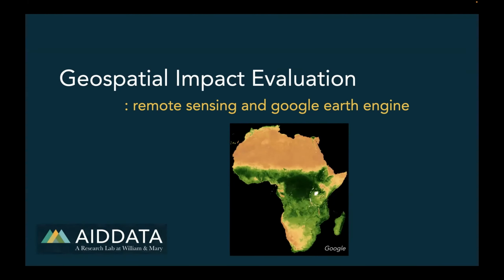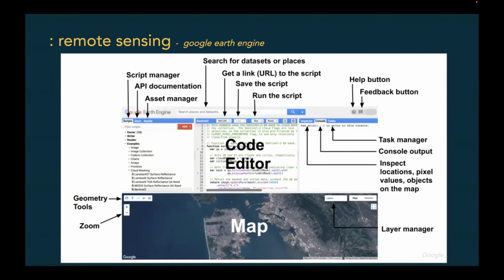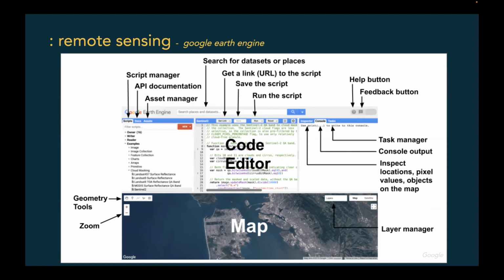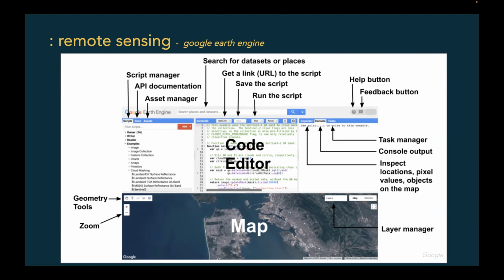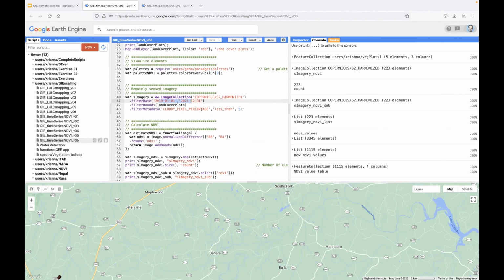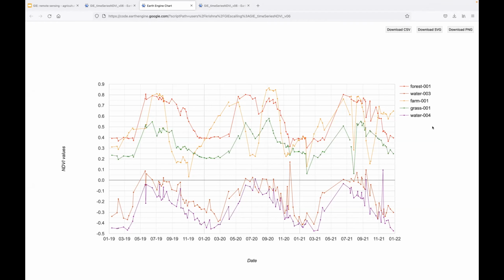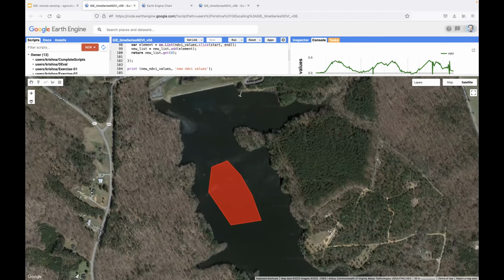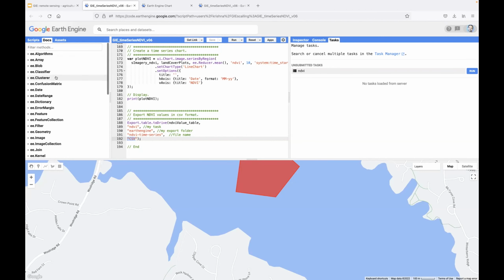Lesson 4: Using Google Earth Engine for Remote Sensing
An example of geospatial analysis using Google Earth Engine with normalized vegetation density index (NDVI) as an example use case.